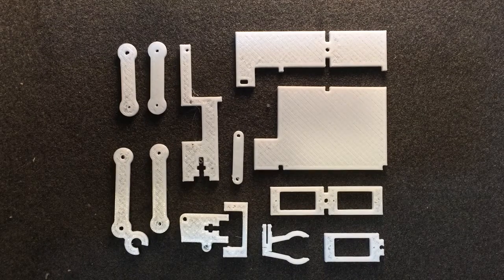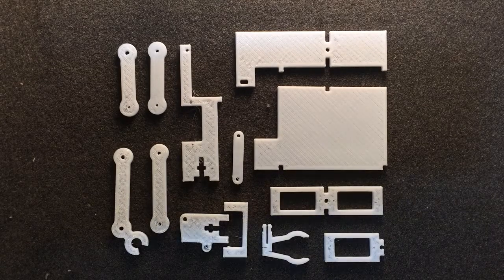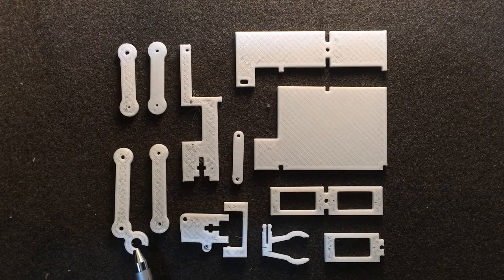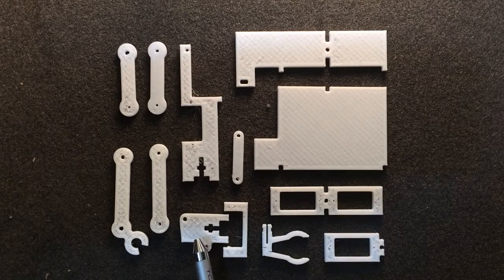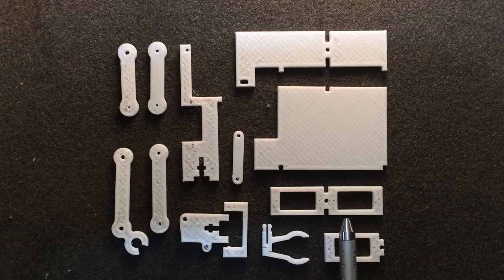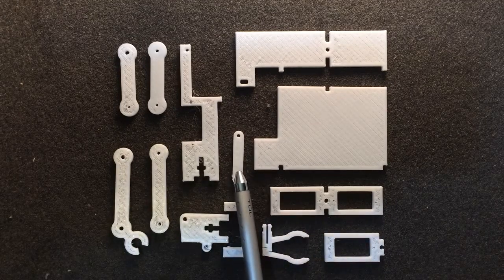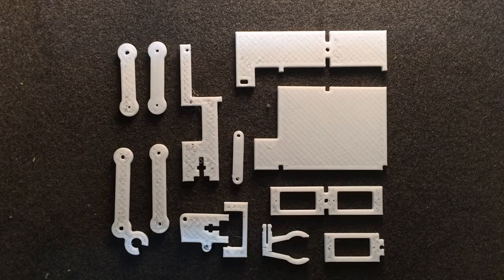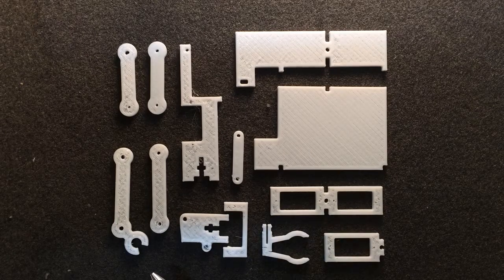06 02 Plotter hardware components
This  chapter 6 assembly video is one of 18 mini-tutorials showing you how to put the plotclock together.

To see what this project looks like when it is completed, have a look at this short 35 second summary video